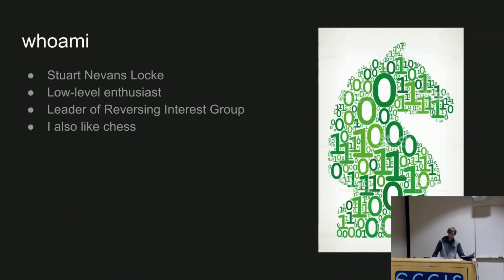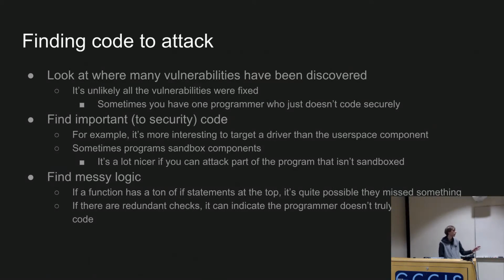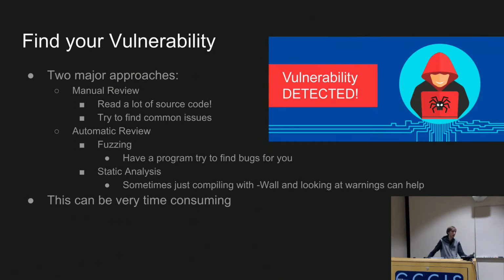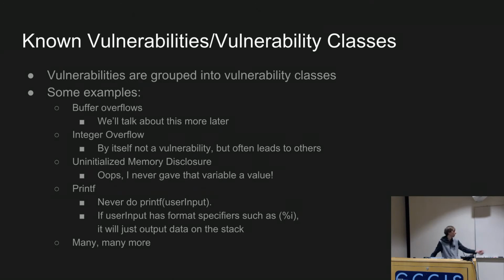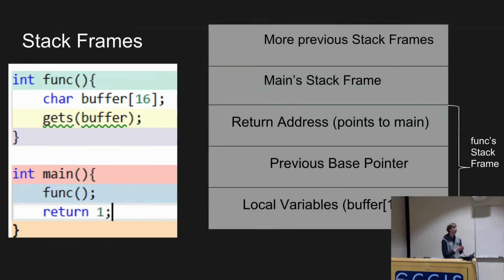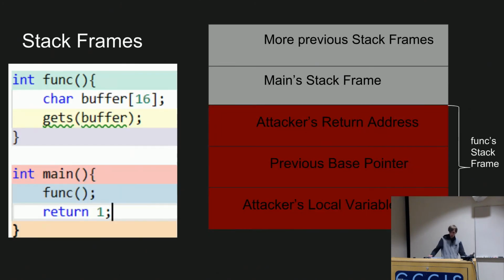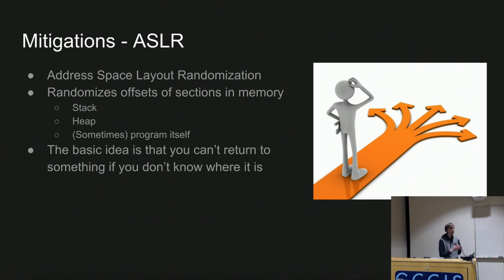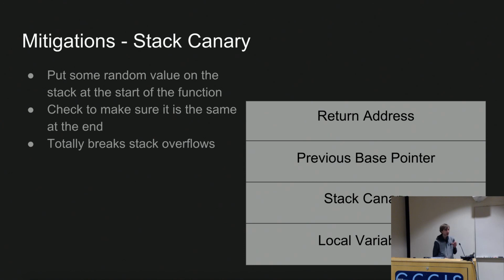RITSEC 18/19 - Week 6 Education - Binary Exploitation by Stuart Nevans Locke